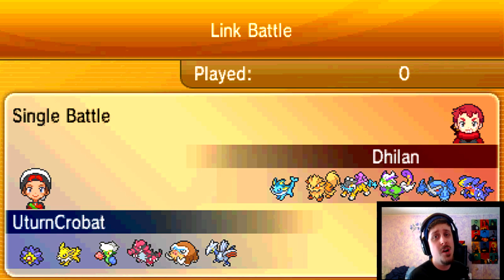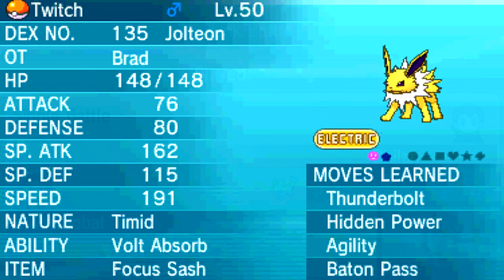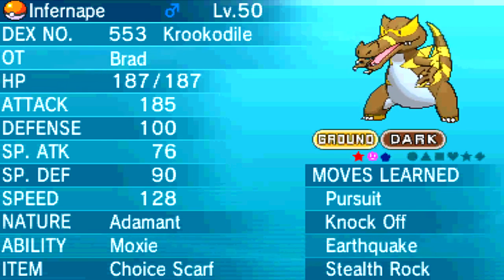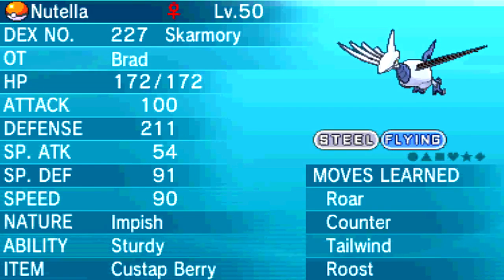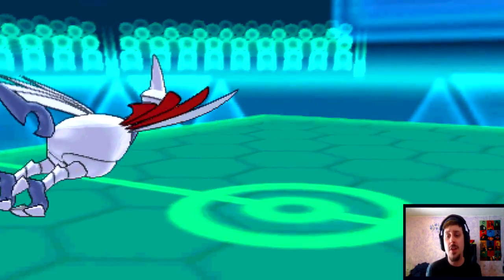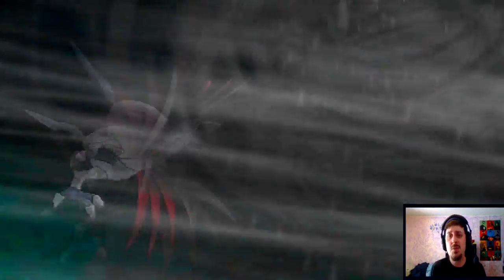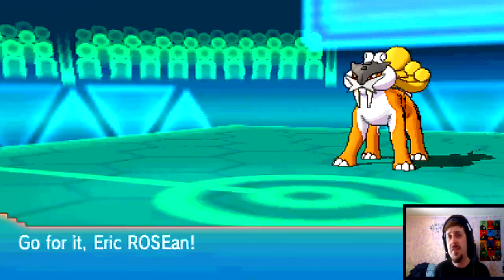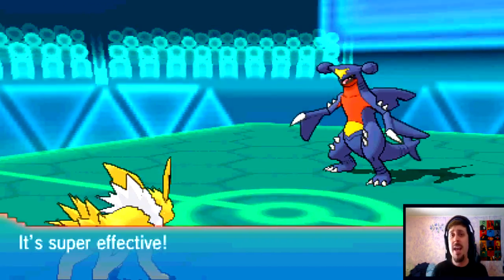NPCC S1W6 l Boston Beartics vs. Brooklyn Banettes l Pokemon Wifi Battle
Week 6 is upon us! TacticalMonkiez is looking at us ready for a battle! Can we push through this losing streak and break out a win?
     If we can reach 7 LIKES on this video, I'll bring more of these videos to you!

NPCC Twitter: @NPCCPokemon

Wanna Get In Touch With Me?

Ask For A Battle!
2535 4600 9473 IGN UturnCrobat

Pokemon Owned By Nintendo GameFreak.This video is owned by UturnCrobat, unless images/music specified in above description.